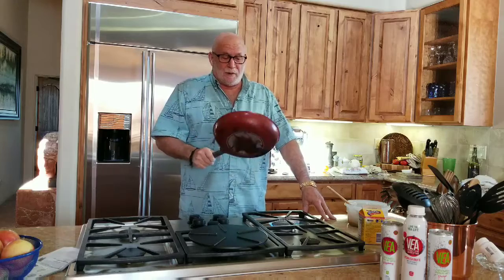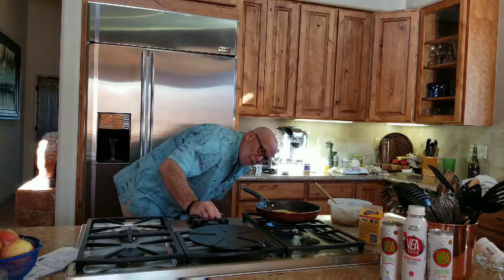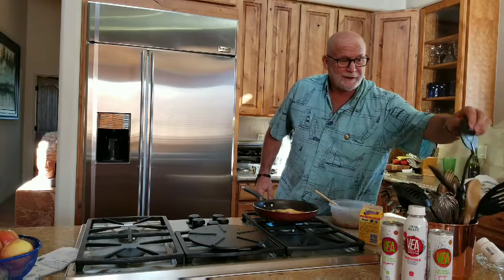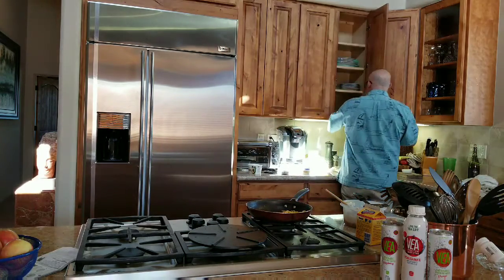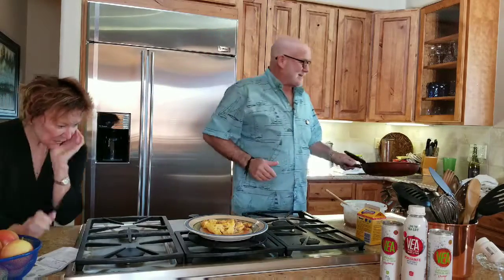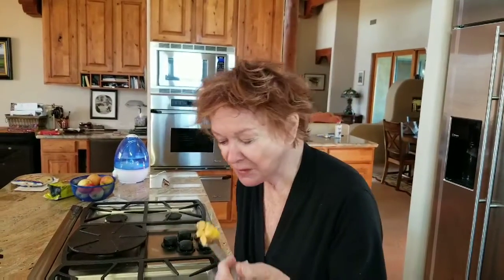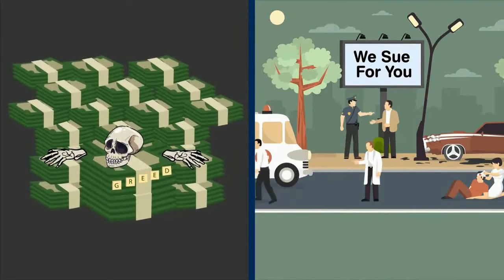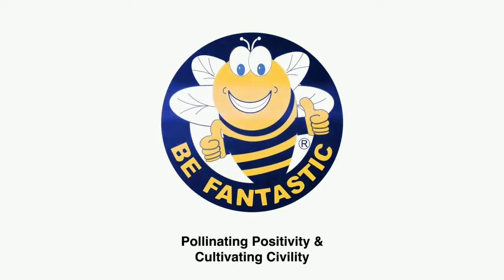VEA presents Dr. Fantastic's 3 minute Mexican omelette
Never throw away leftovers!